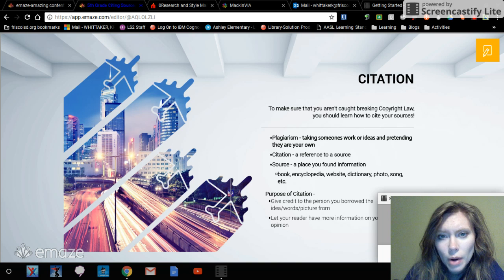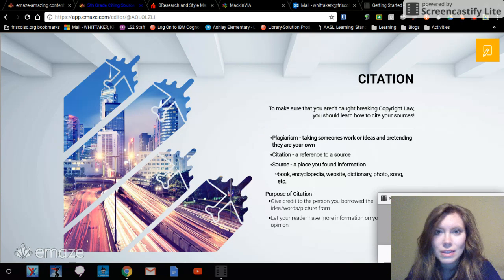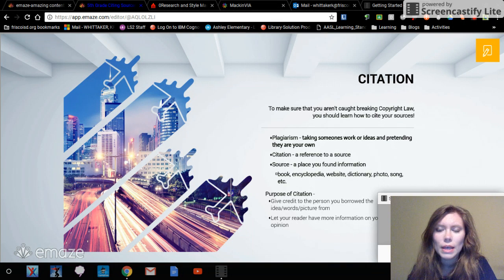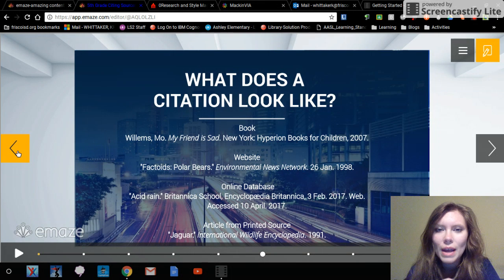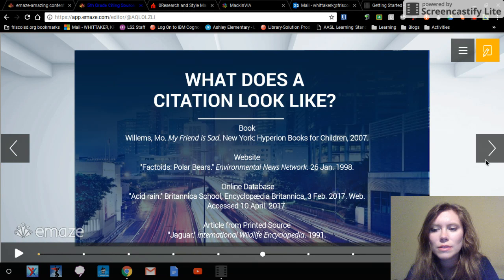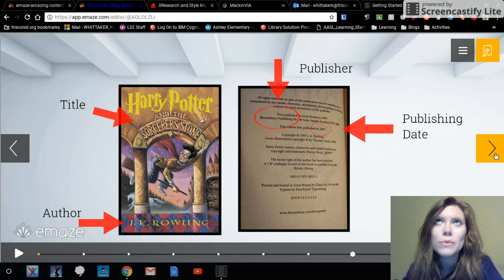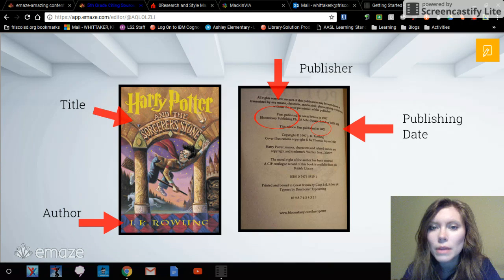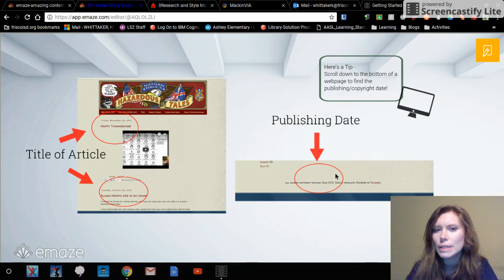Citation - 5th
How do we cite our sources in 5th grade?